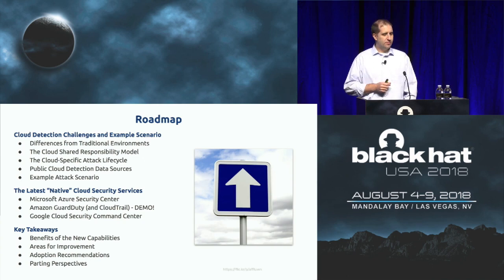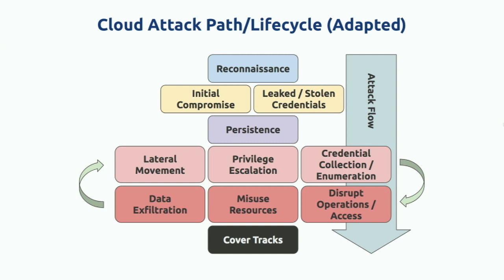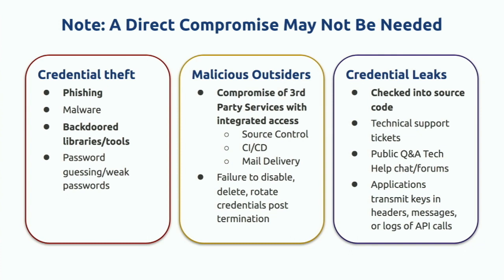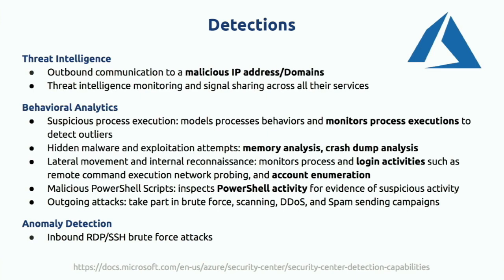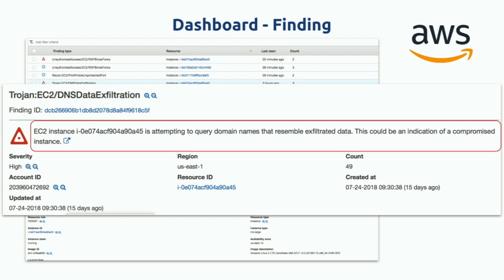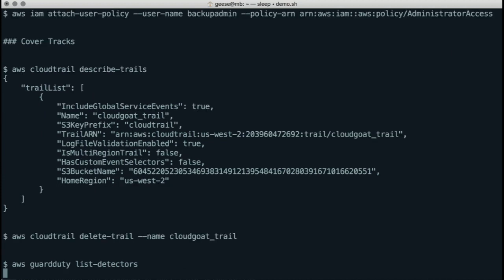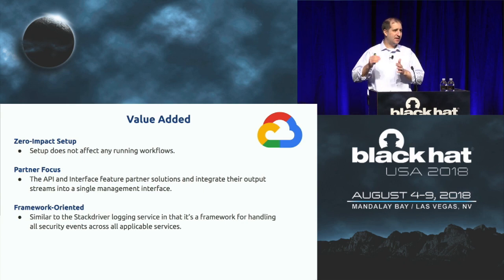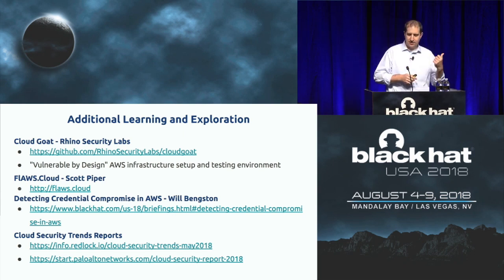Detecting Malicious Cloud Account Behavior: A Look at the New Native Platform Capabilities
Until recently, major public cloud providers have offered relatively basic toolsets for identifying suspicious activity occurring inside customer accounts that may indicate a compromise. Some organizations have invested significant resources to build their own tools or have leveraged industry vendor offerings to provide this visibility.

By Brad Geesaman